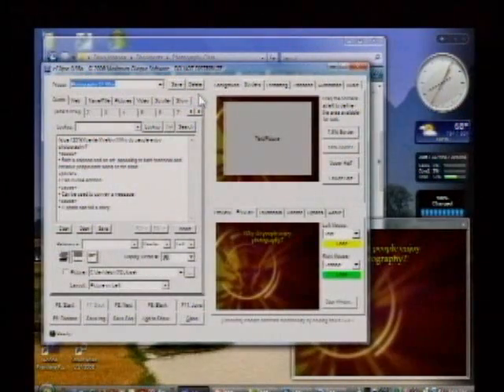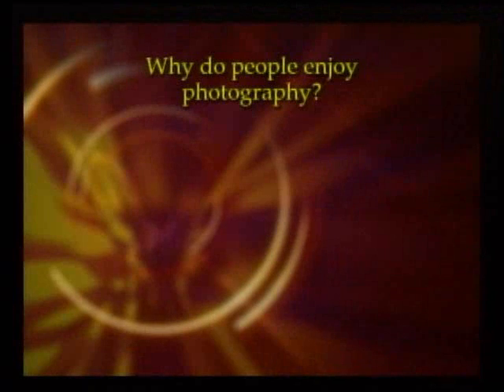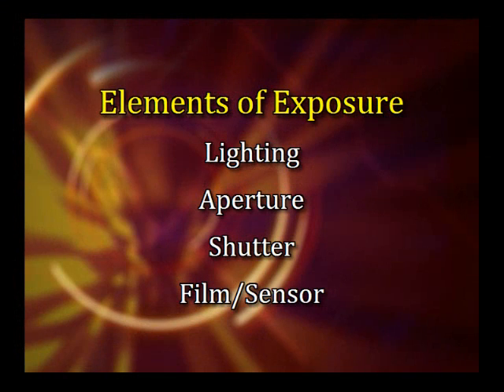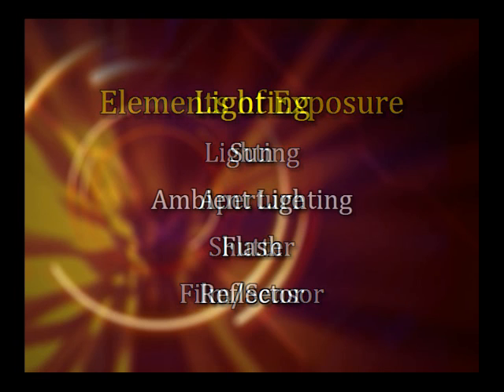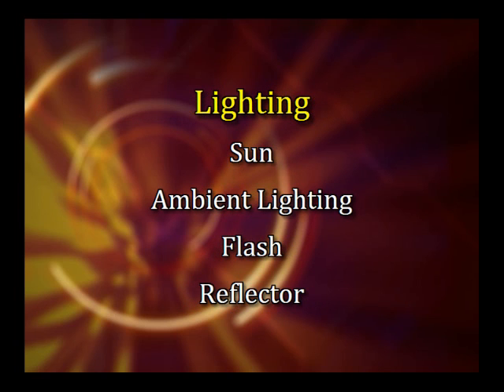Introduction to Photography #1: Introduction & Exposure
Class 1 of 5 in my Introduction to Photography series.  This first class covers why people are interested in photography, the basic parts of the camera, and getting the proper exposure.  Learn how to use the aperture, shutter speed, and ISO to get the look you want in your photographs.

Douglas Johnson
Producer, Host: Doug Johnson
Director, Audio: Brad R.
Camera Operator: David Skousen